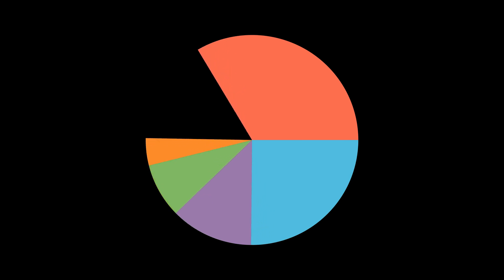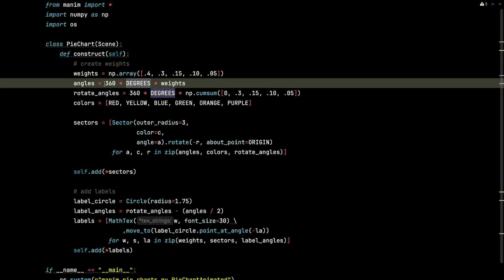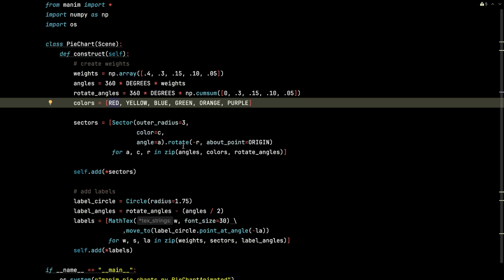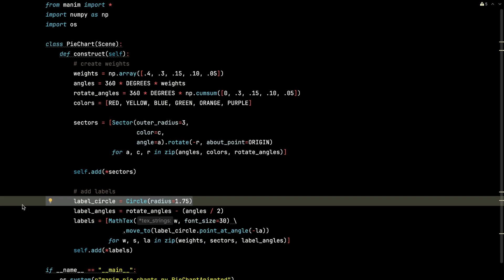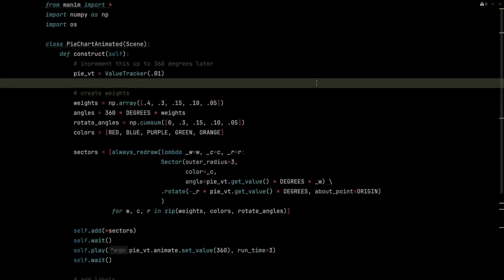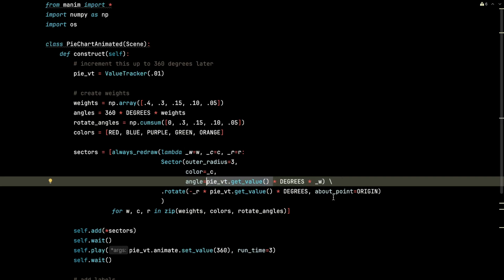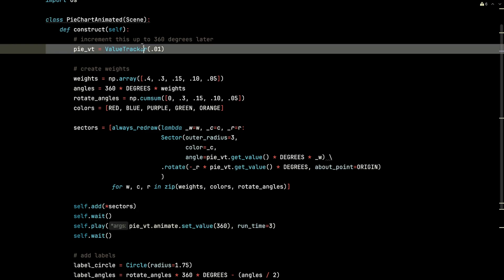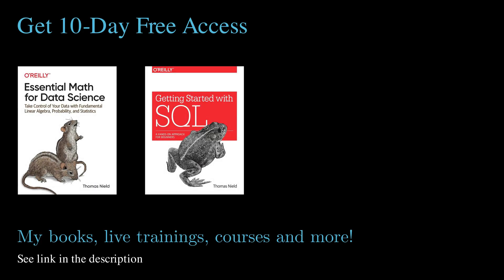Manim Lesson | Pie Charts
Get a free 3 month license for all JetBrains developer tools (including PyCharm Professional) using code 3min_datascience: